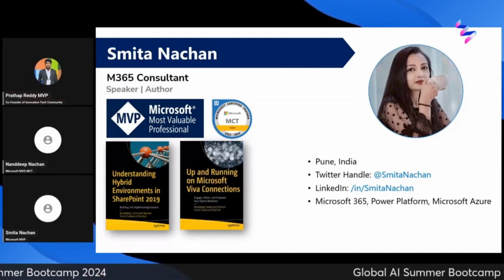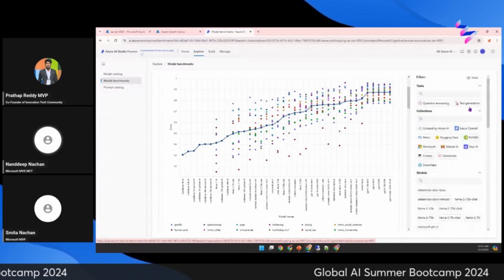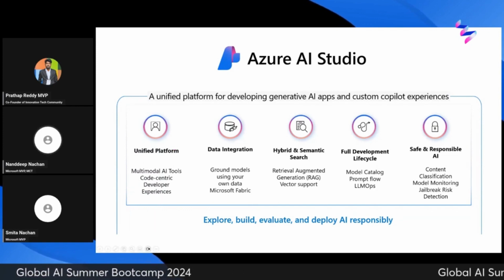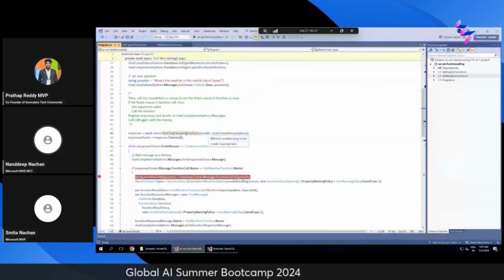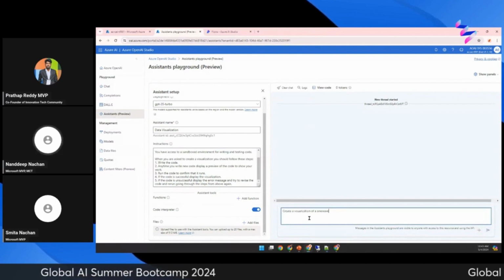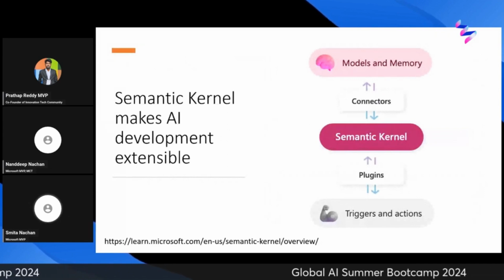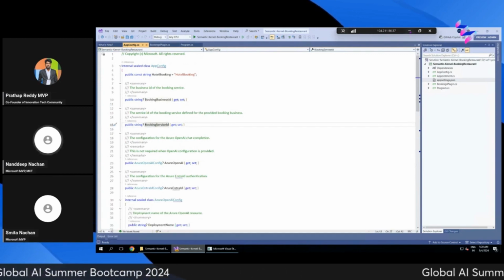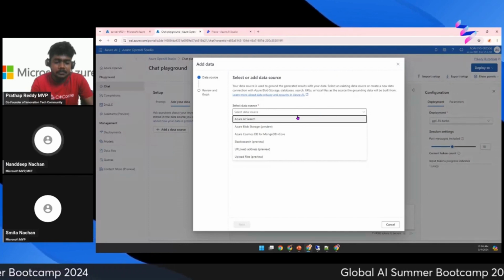Build your own Copilot with Azure AI Studio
In this session, we will delve into the fascinating world of AI-driven assistance.

Discover how Azure AI Studio empowers you to create a personalized AI companion, tailored to your specific needs and preferences.

Learn the intricacies of training models, integrating APIs, and crafting a seamless user experience.

Whether you’re a developer, a tech enthusiast, or simply curious about the future of AI, this session will equip you with the knowledge to embark on your own Copilot creation journey.